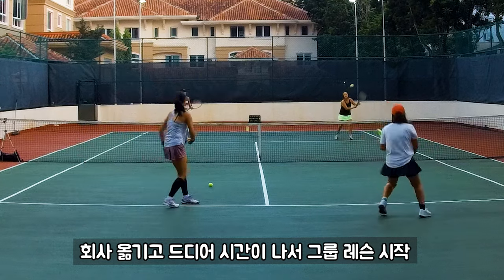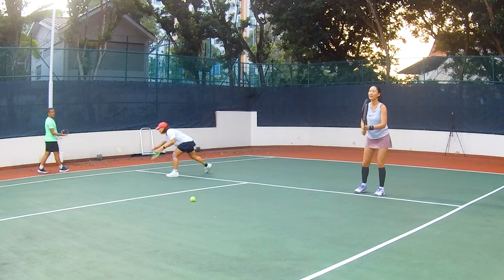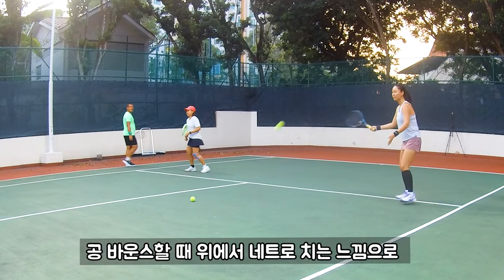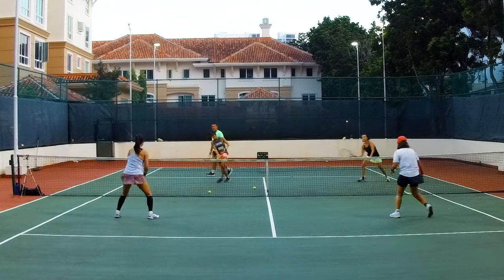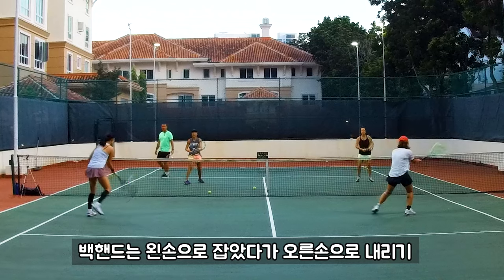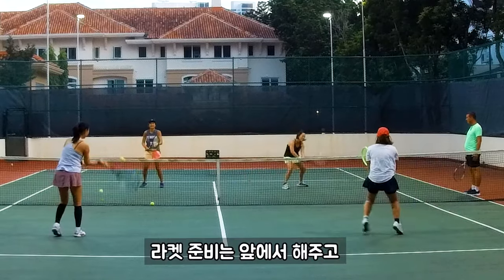싱가폴에선 이렇게 복식 레슨 합니다! 몸풀기 루틴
드디어 퇴근후 삶이 돌아왔습니다~~~ 그룹레슨을 시작했어요 :D